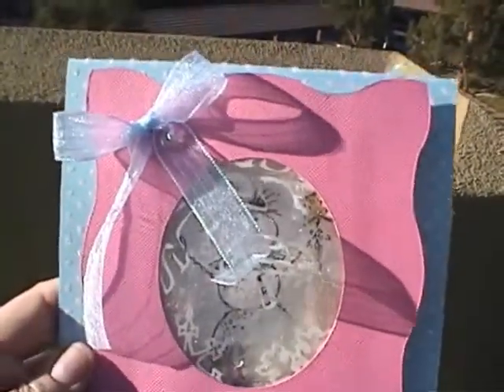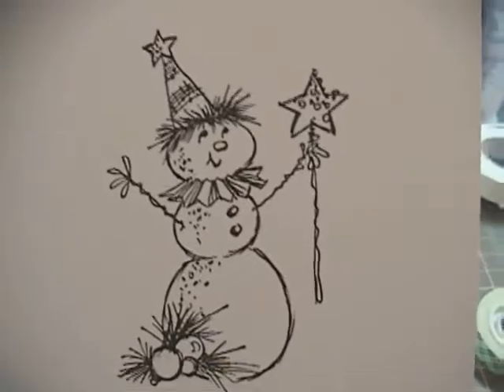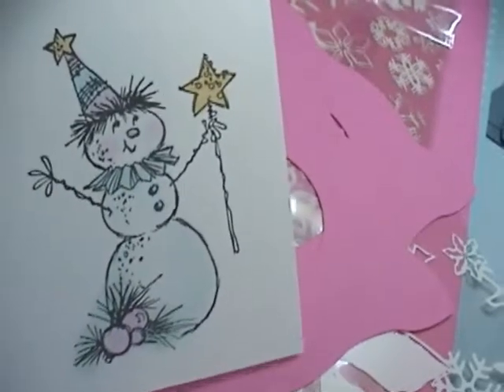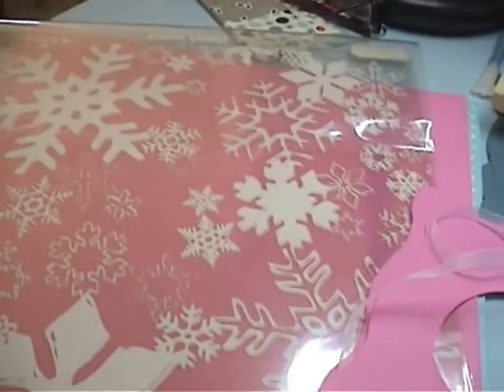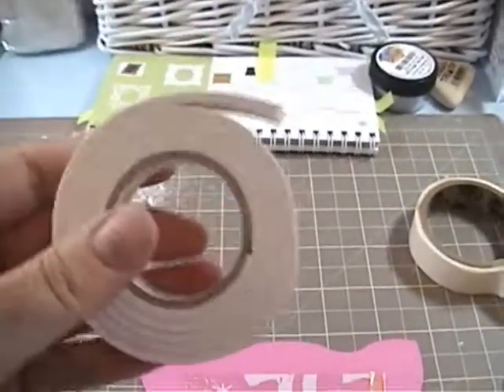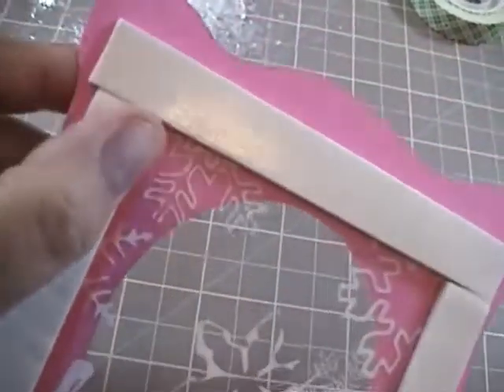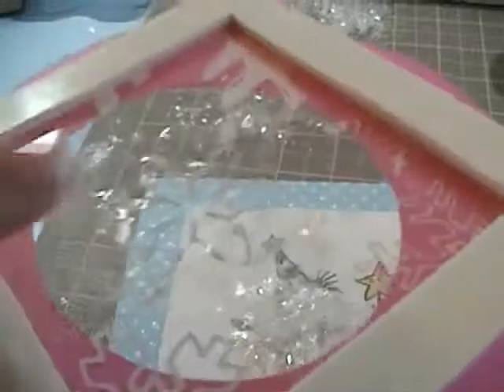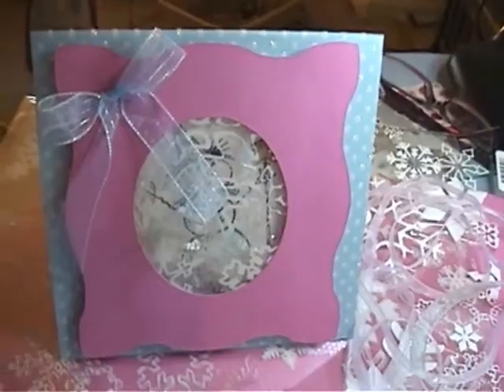snowman shaker card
Here we learn how to make a shaker card with a winter theme.  I made a few oopsies on the video.  The applicators that I used to color my snowman stamped image with chalks were eye make up sponge applicators not eye make up brushes as I said in the video. The package I used came with two shapes and had enough of them so I could use one each for every color.  Unfortunately I could not get the color to wash out of them after I was finished.  Also, the Kaiser Kraft foam tape is actually very sticky but the first bit of it seems to have dried up inside the packaging. So sorry about the bits of glare throughout the video.